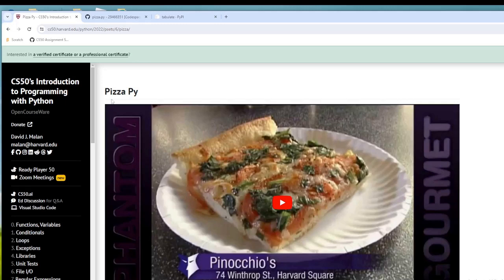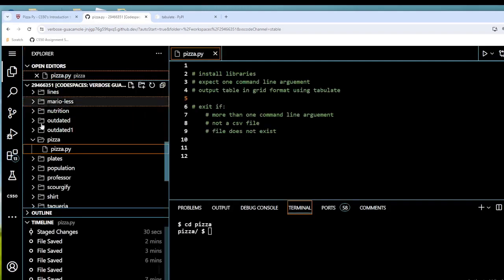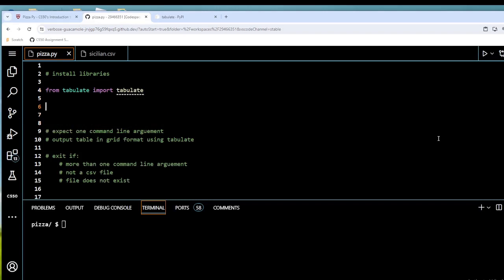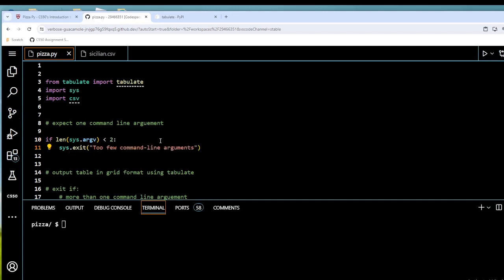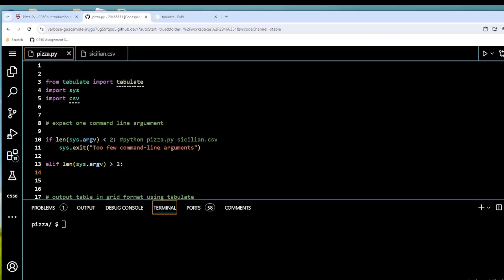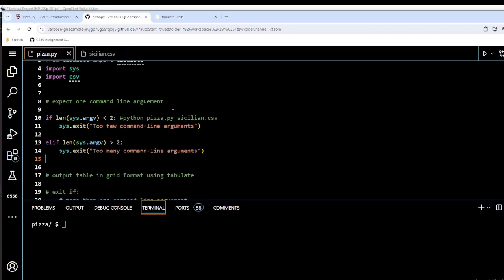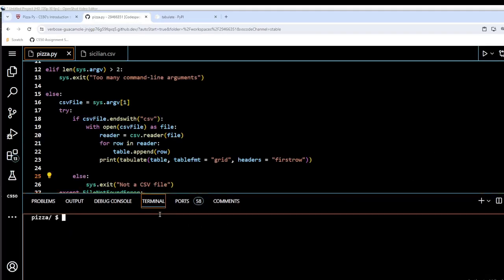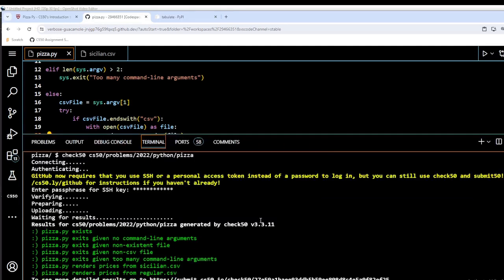Pizza PY | CS50P PSet 6 Solution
My solution to CS50P; Pizza PY. Problem Set 6; Introduction to Python Programming. Harvard. Other peoples solutions will vary.